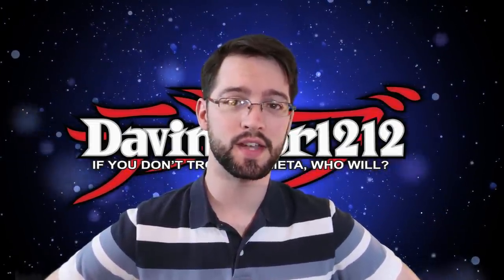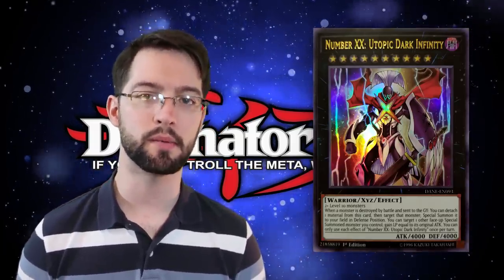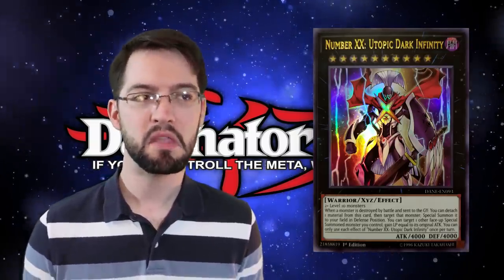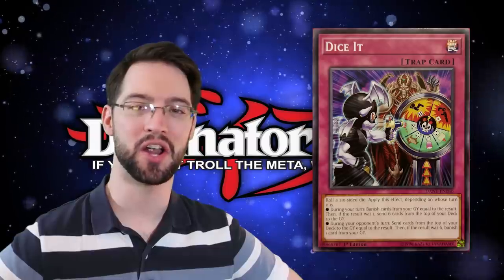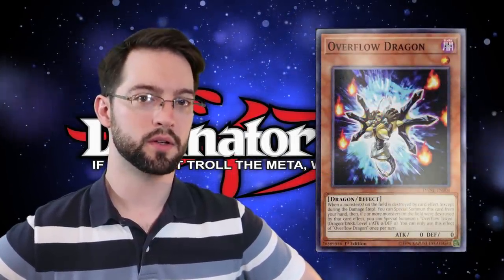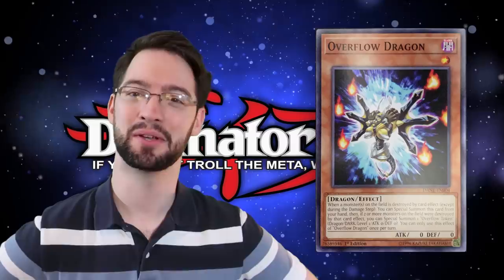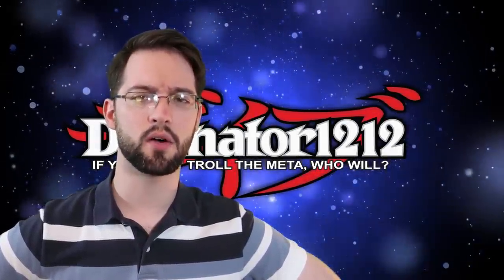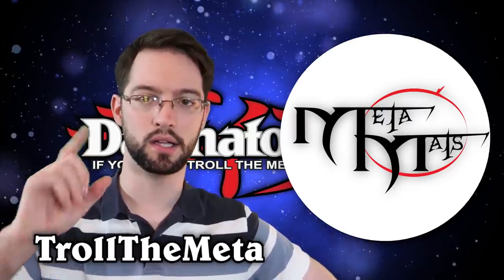Top 10 WORST Cards In Dark Neostorm! More like "Dark S***storm"...amiright?!?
Sure, we know what the best cards are (just look at the prices on TCGPlayer in descending order). But which ones are the literally worst? Let's find out!!! The answer may surprise you!!